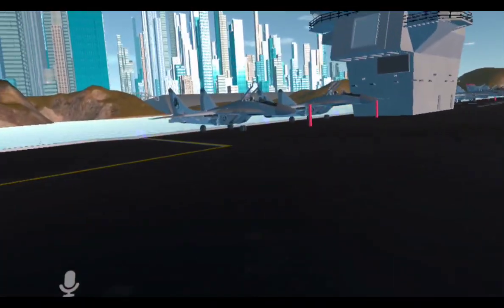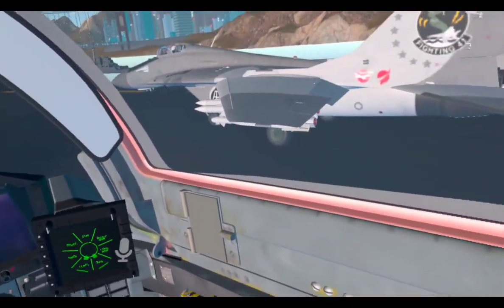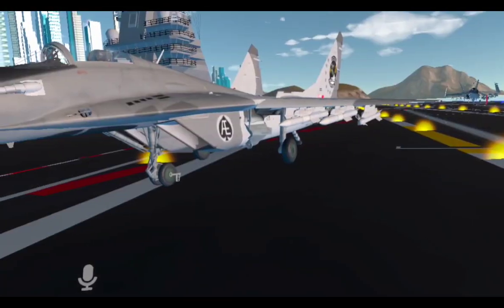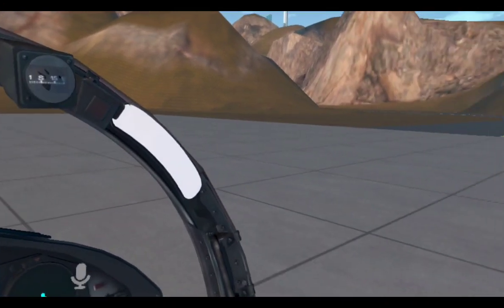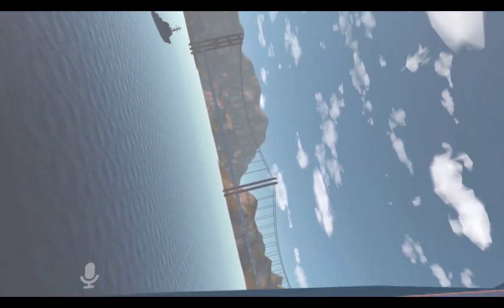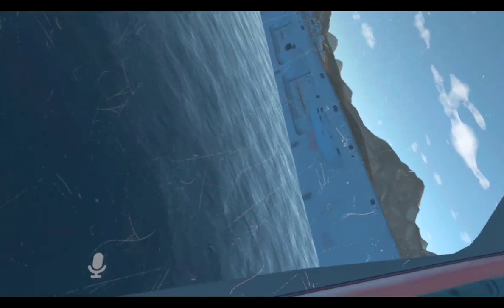Reviewing FIGHTER JET Worlds In VRCHAT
wHerE yAllS cOaTs aT

F/A-18F

If you get a Dino mask and you paint it, put fur on it, and customize it, does that make it a fursuit?